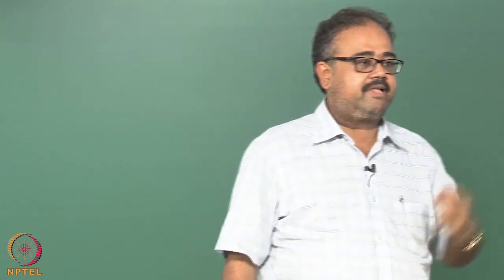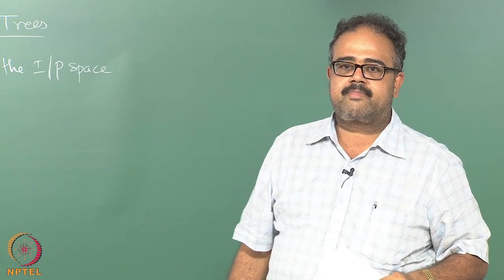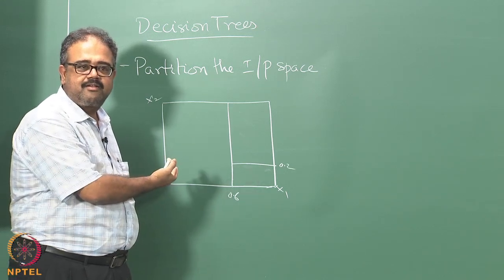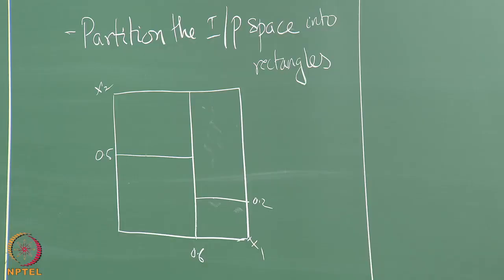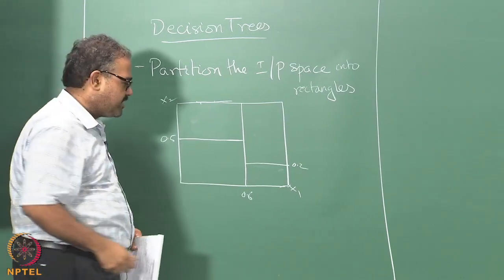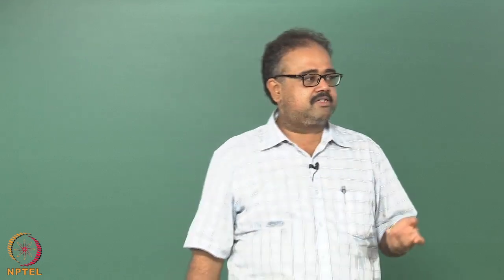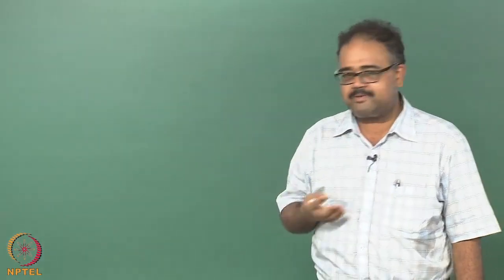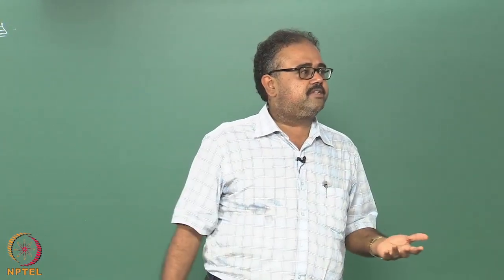Week 6 Lecture 1 | Decision Trees - Introduction